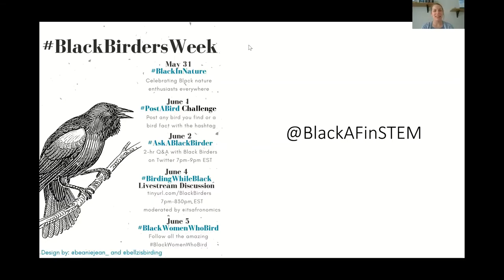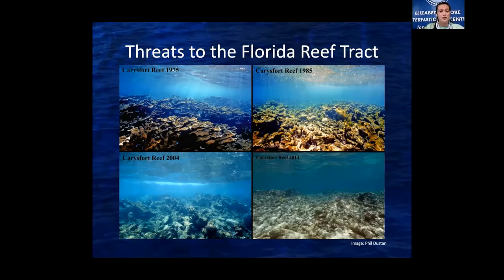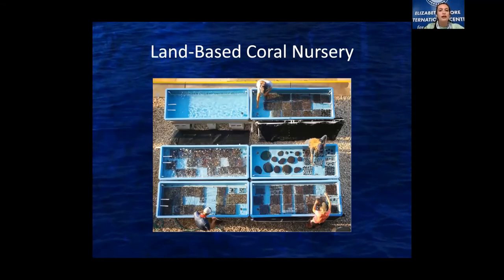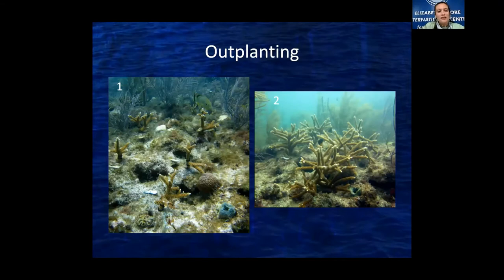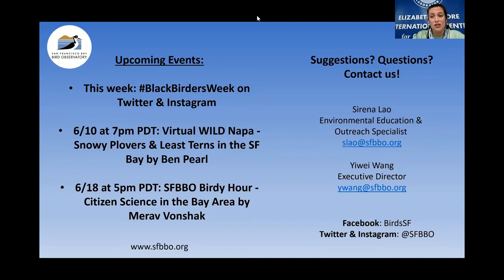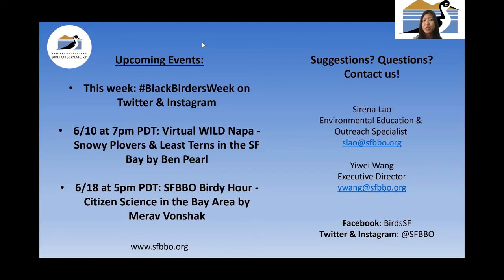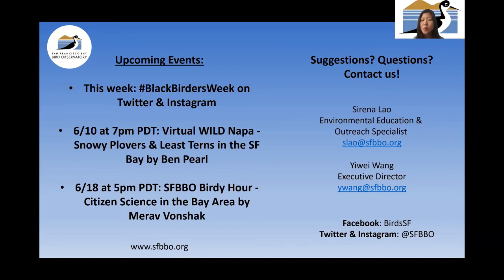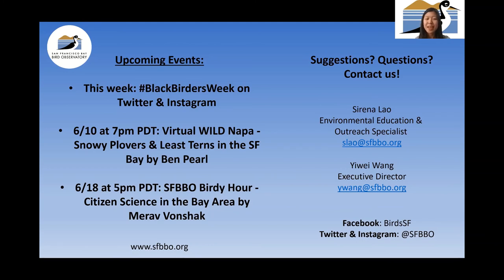Birdy Hour Talk: Coral Restoration on the Florida Reef Tract by Alicia Manfroy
Have you ever been curious about habitat restoration in marine environments? This presentation will be an overview of Mote Marine Laboratory's efforts to restore the Florida Reef Tract. Learn about the importance of coral reefs, the problems facing the Florida Reef Tract, and the innovations Mote Marine Laboratory has pioneered in the field of coral restoration.

Alicia Manfroy is a Coral Restoration Technician at Mote Marine Laboratory's Elizabeth Moore International Center for Coral Reef Research & Restoration. Her work involves coral husbandry for the land-based coral nursery in the Florida Keys. Alicia is from the San Francisco Bay Area and interned with SFBBO from January to June 2019.

Thanks to the Midpeninsula Regional Open Space District for funding this program.